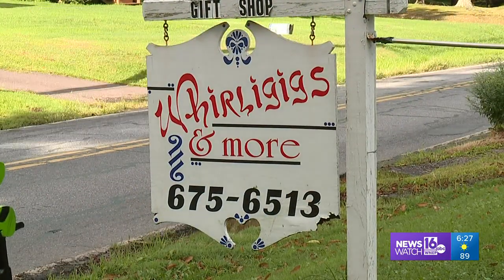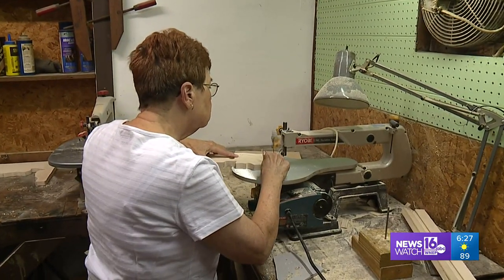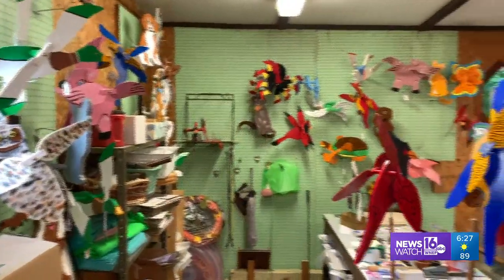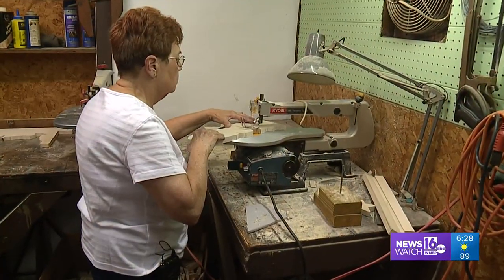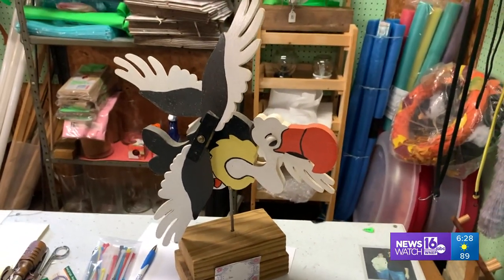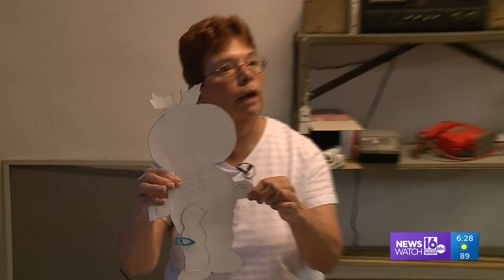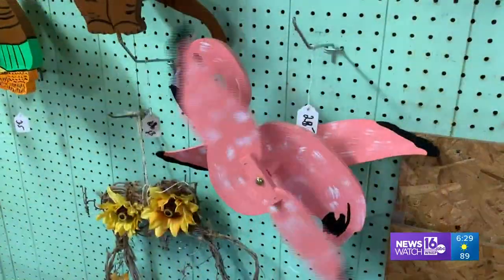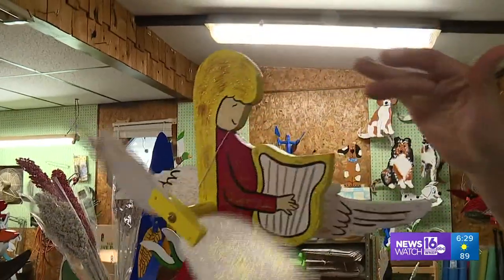On The Pennsylvania Road: What's a whirligig?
Jon Meyer got the answer and an interesting story to go with it.